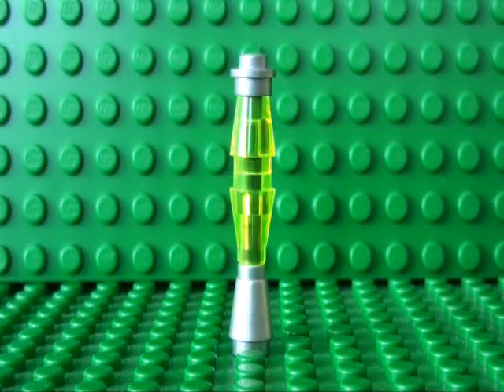How To Build A Lego Lava Lamp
Learn how to build a cool Lego lava lamp!